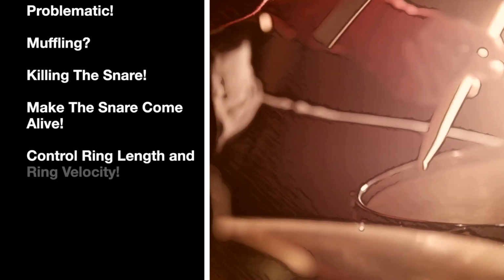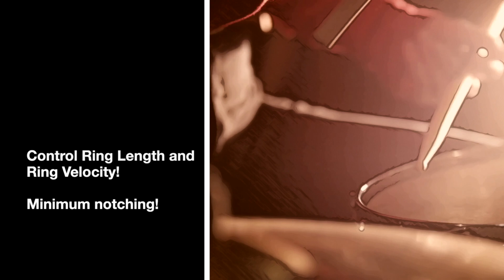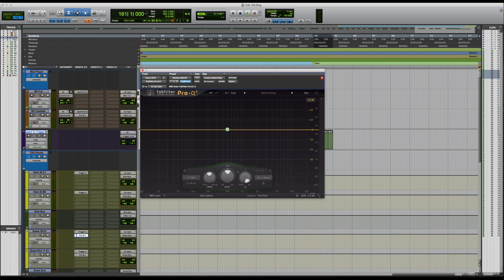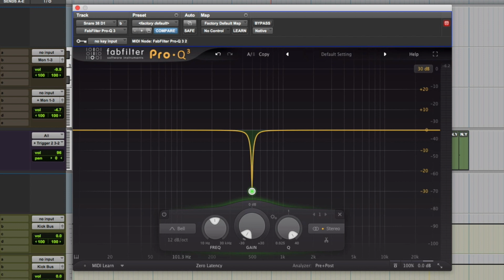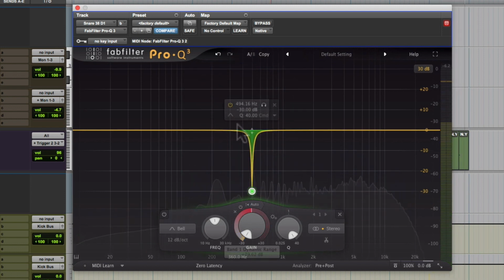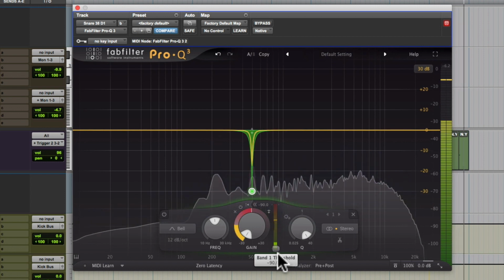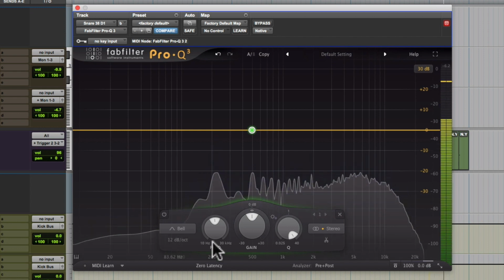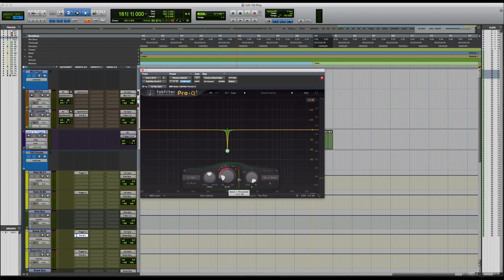The Best Way to Control Snare Ring.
A very useful way to control snare ring, without destroying your snare crack!